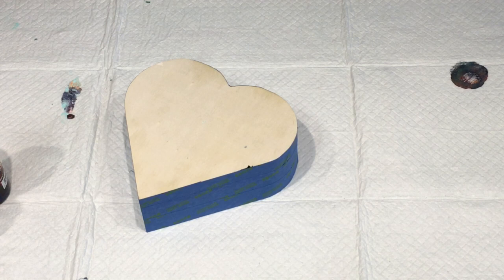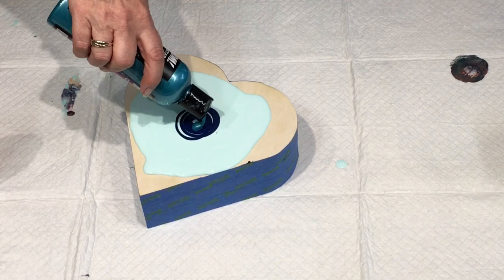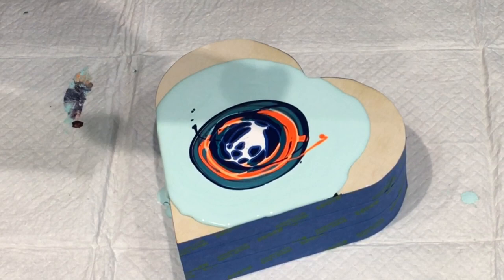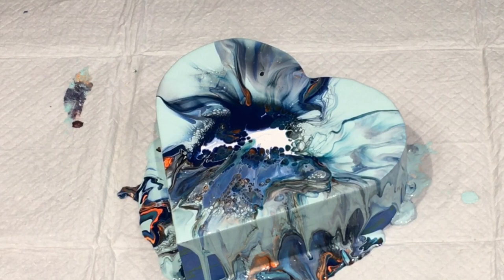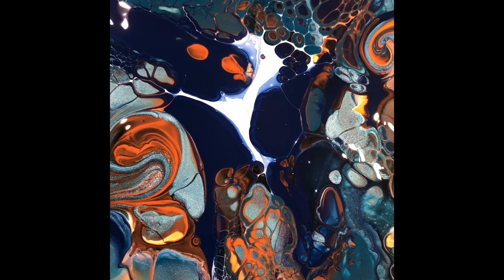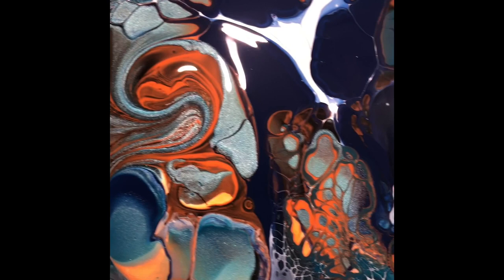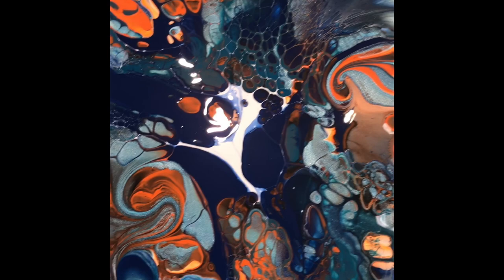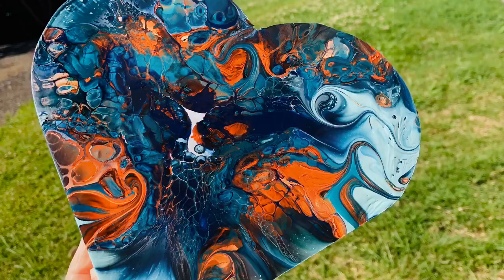BASIC BLOOM EFFECTS THE EASY WAY ~STUNNINGLY GORGEOUS HEART~ Boom Gel helps create with ease